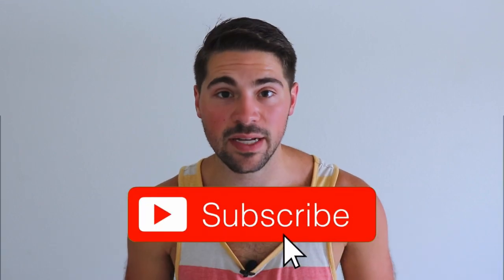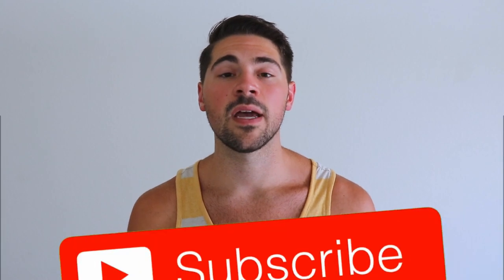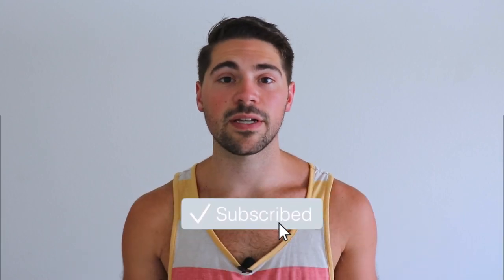Where and How To Use Red Light Therapy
Welcome back to Where and How To Use Red Light Therapy! Also feel free to show that like button some love below as well! Stick around for more content!

📱Follow Me📱
As I've talked about in previous videos, red light therapy is one of the most beneficial and easy to use Biohacks.

It is a simple as bathing in red light daily.

My Top 5 Areas for Using The Red Light:
1. Thyroid
2. Testes
3. Anywhere that you currently have some sort of pain
4. Your Eyes
5. Whole Body - Let red light sit on you while working.